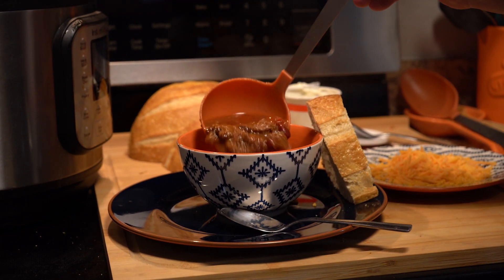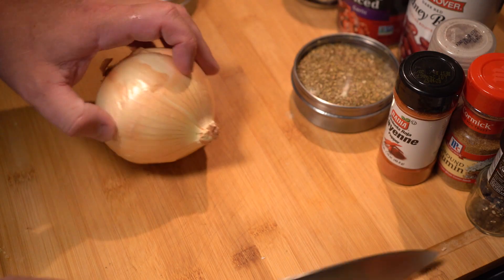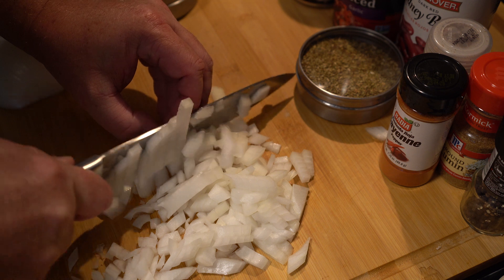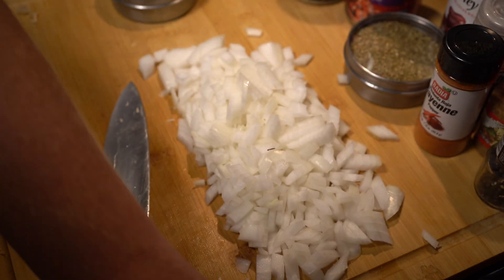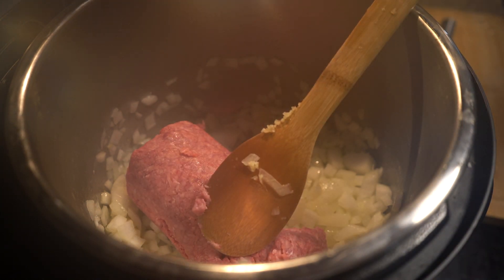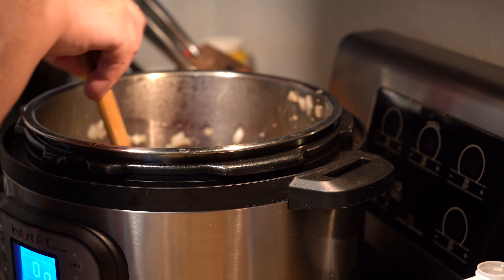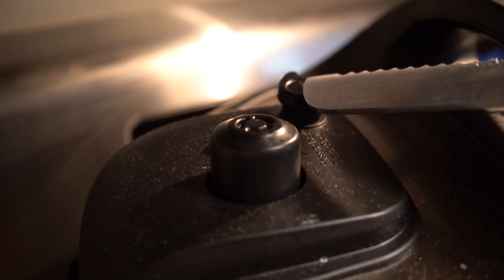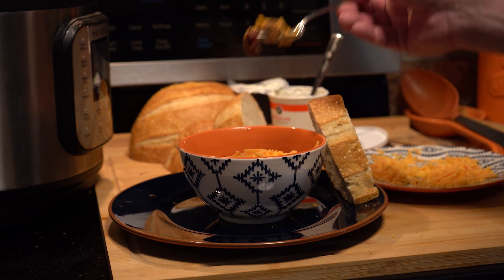How to make chili from a can better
This is the best chili you will ever have from stuff we just dump out of a can.  Nothing complicated here, just some basic spices, meat, onion and cans of chili stuff.

00:00 Introduction
00:50 Ingredients
03:30 Cook
04:56 Add stuff from a can
06:39 Pressure cook
07:21 East